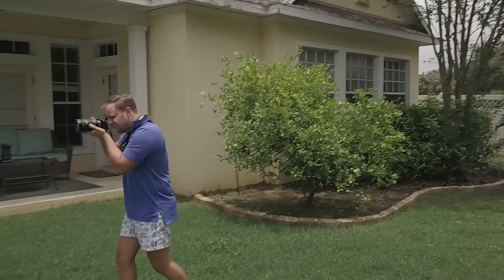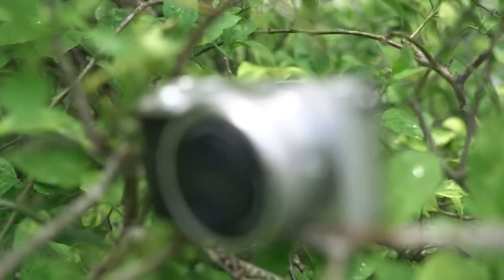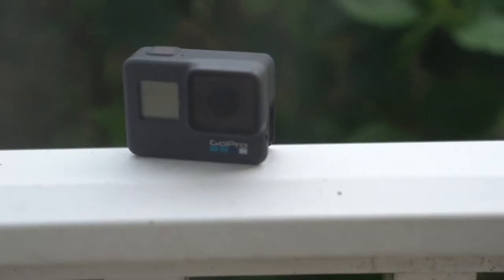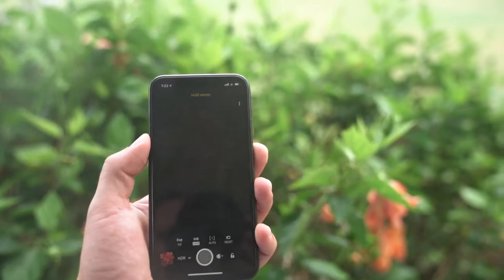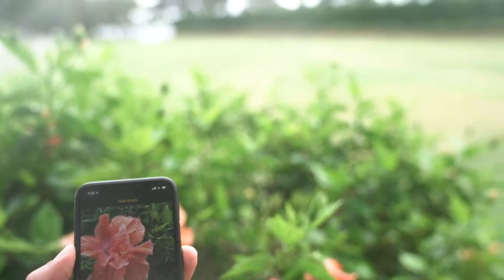Best Camera for Travel Photography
I've been getting asked more and more often, what is a good camera for me to get started with travel photography or photography in general. This video will answer some of those questions as I share my favorite cameras for travel photography.

GoPro Hero 6
Sony a6000
Sony A7 III
Canon 5D Mark IV
DJI Mavic Pro